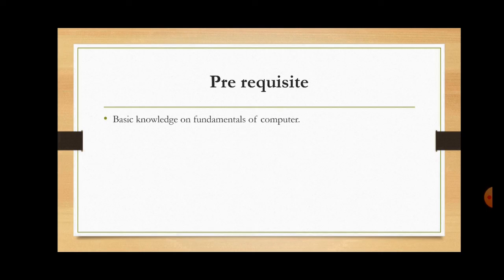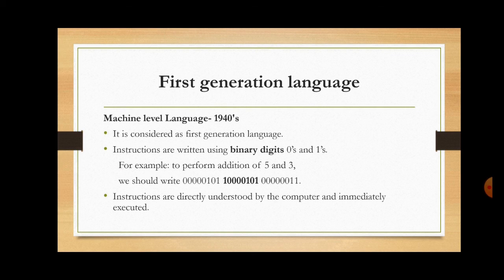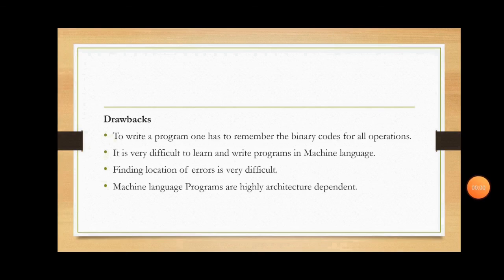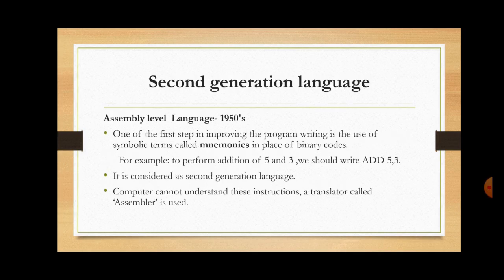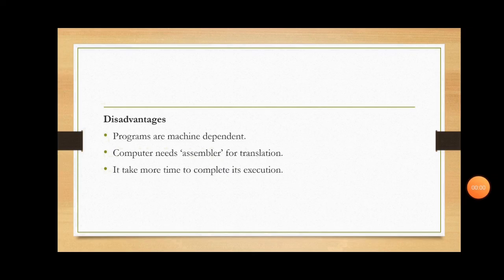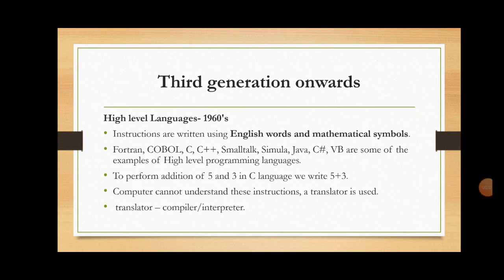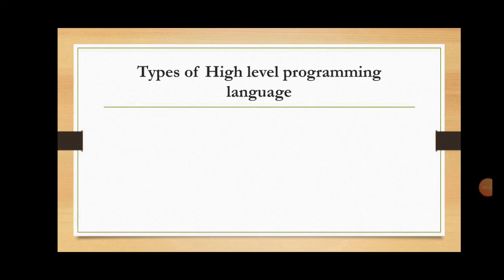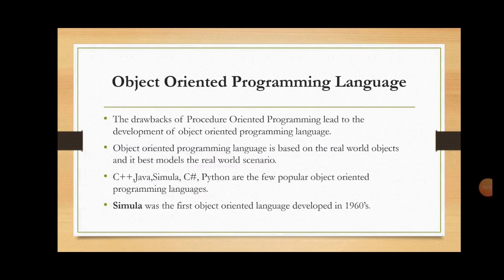Session1: Introduction-Evolution of programming languages - an overview